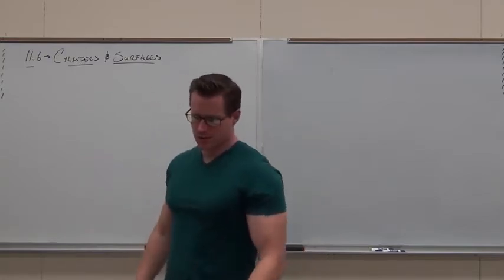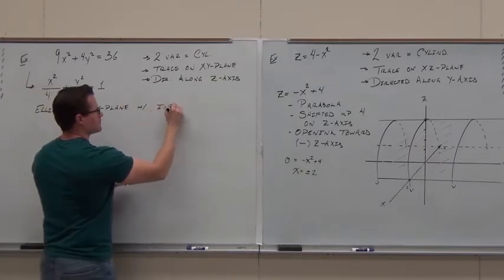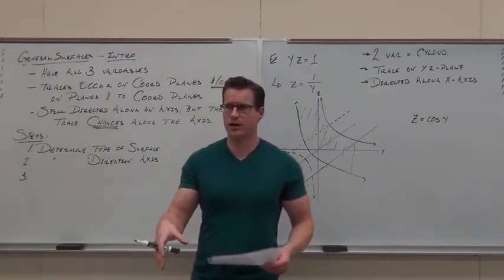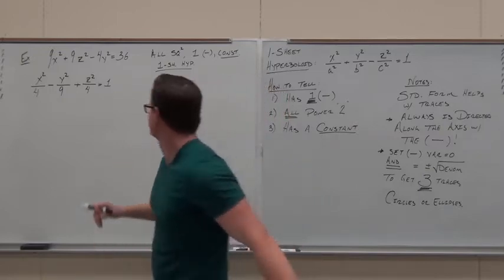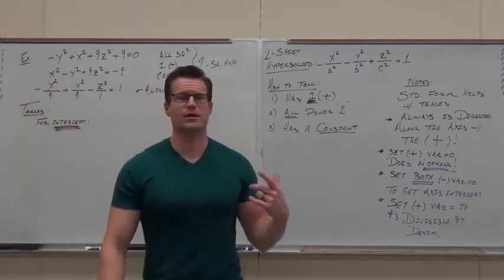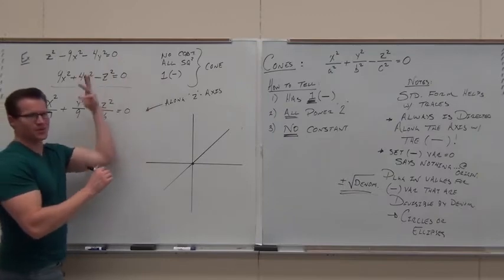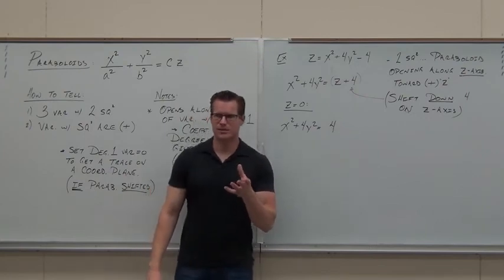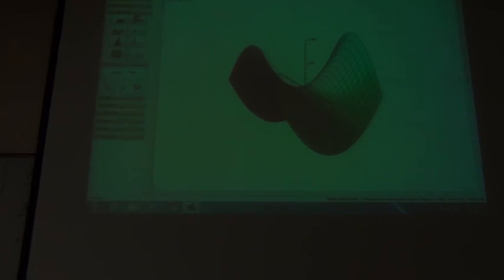Calculus 3 Lecture 11 6 Cylinders and Surfaces in 3 D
Calculus 3 Lecture 11.6:  Cylinders and Surfaces in 3-D:  How to Identify and Sketch Cylinders and Surfaces.  Shows step by step instruction for any cylinder, ellipsoid, hyperboloid, cone, paraboloid, and hyperbolic paraboloid.  Focus is on HAND SKETCHING techniques.